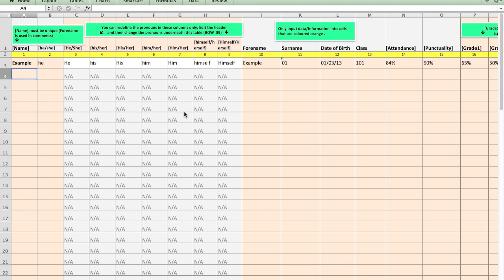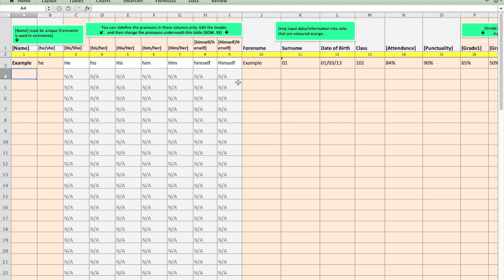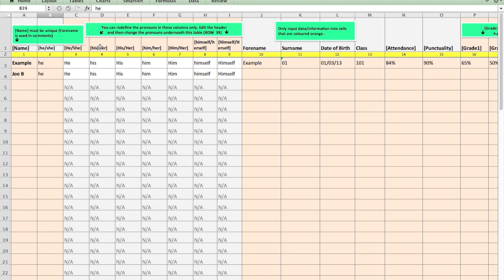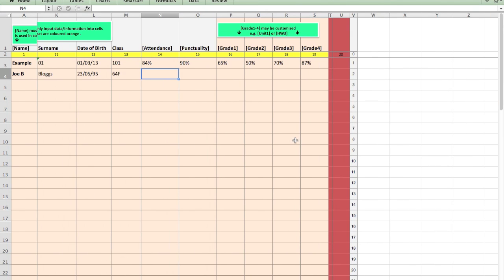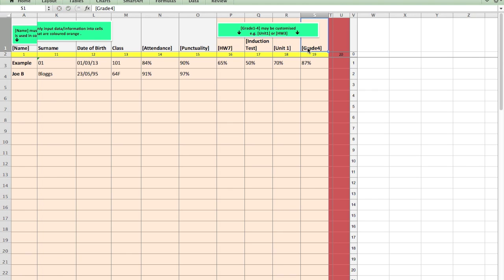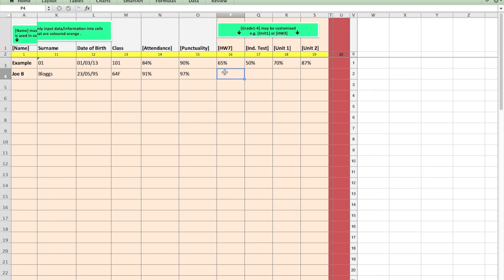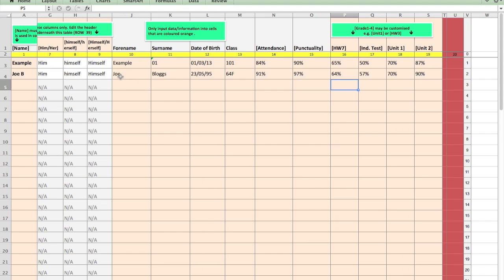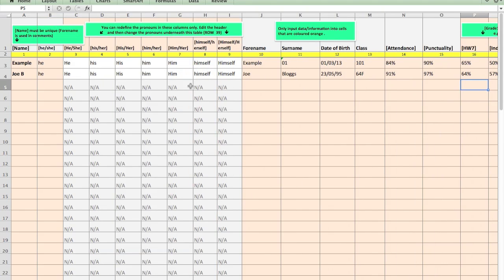Rapid Reports Tutorial - 01 Student Reference Sheet